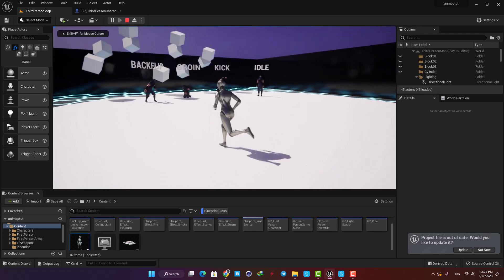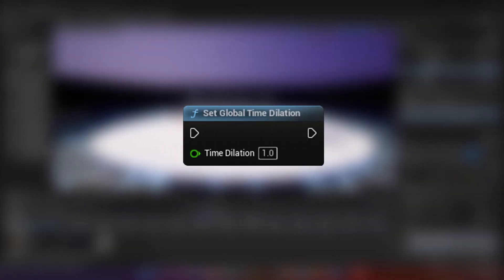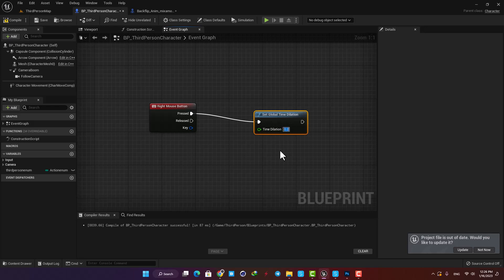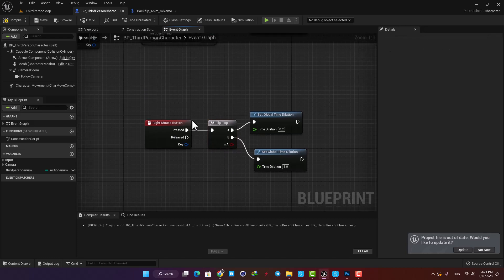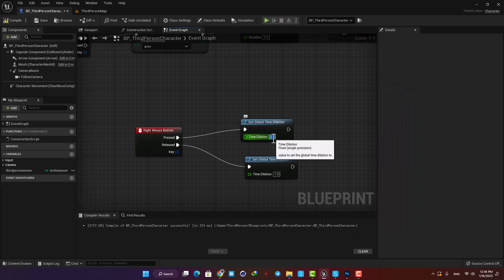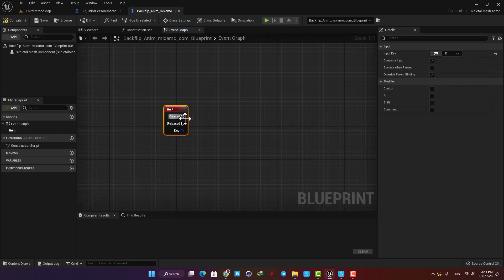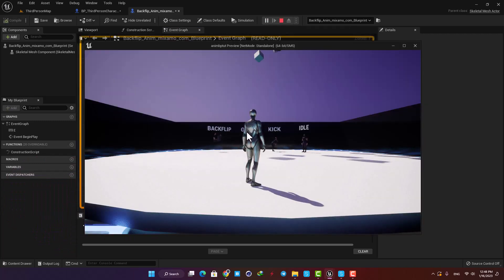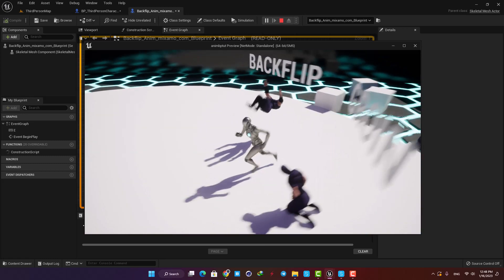Slow Down And Speed Up Time In Unreal Engine 5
in this tutorial we will look at how to Slow Down And Speed Up Time In Unreal Engine 5 .

My name is Alireza and I`m a cg artist and a Virtual Reality developer .